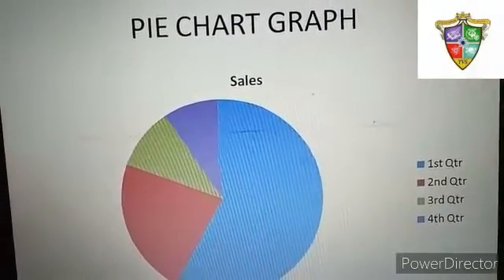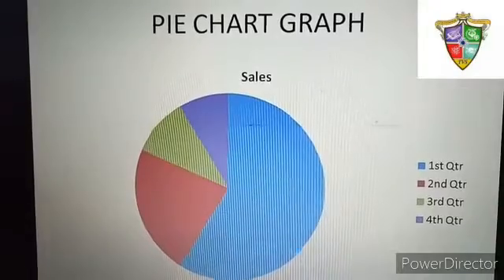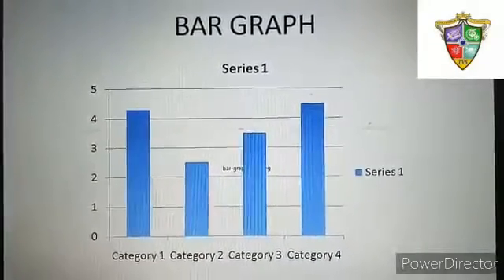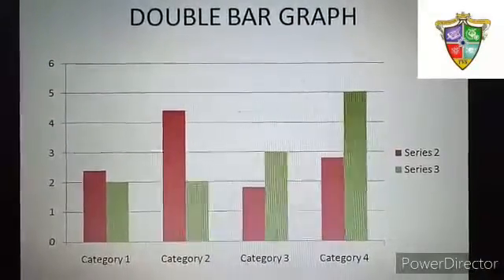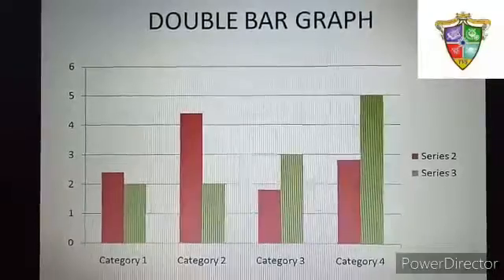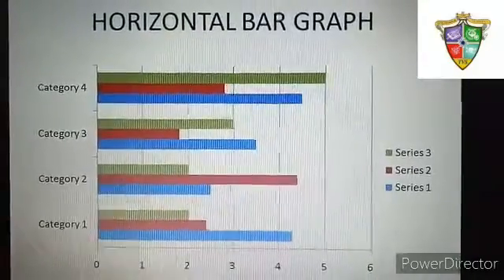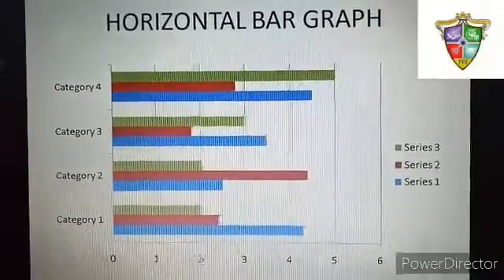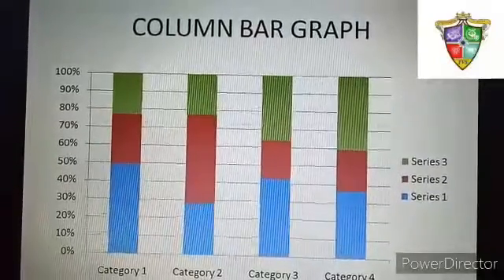Types of Graphs